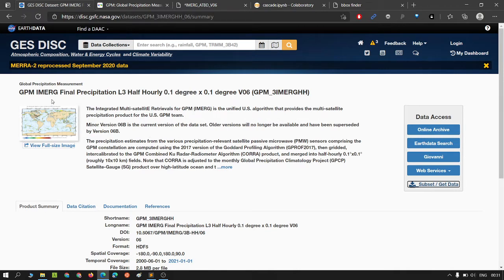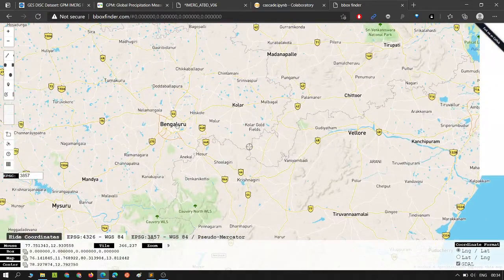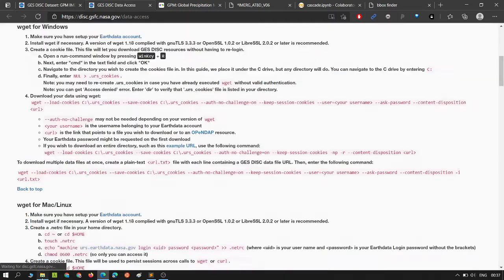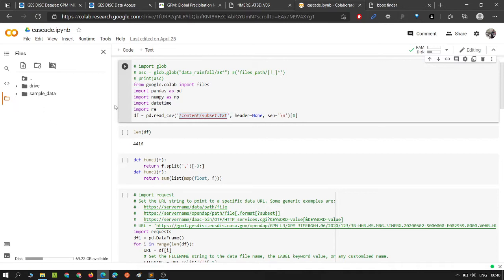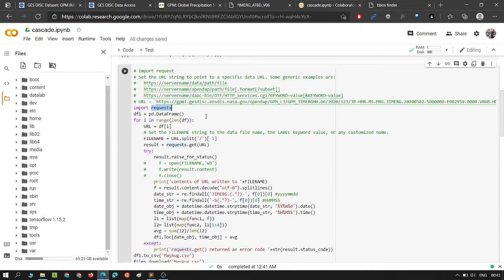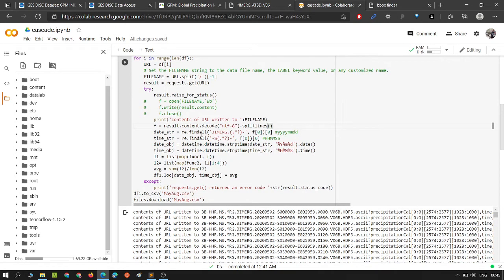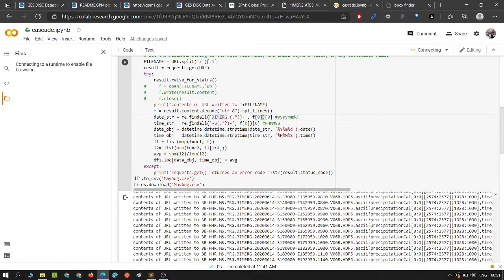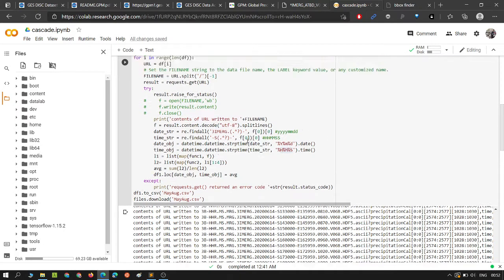Download GPM IMERG 30-min Rainfall Data with ASCII format ( Part 1)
How to download and process 30-min GPM Rainfall Data